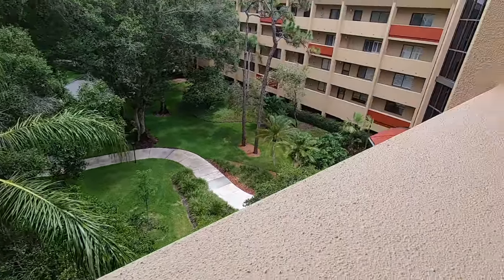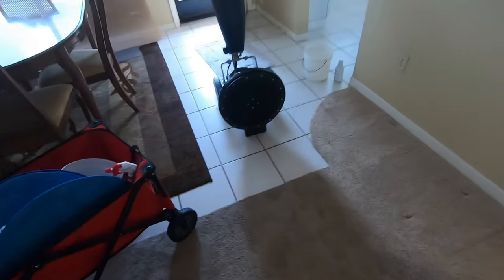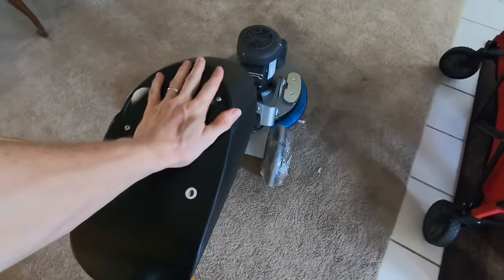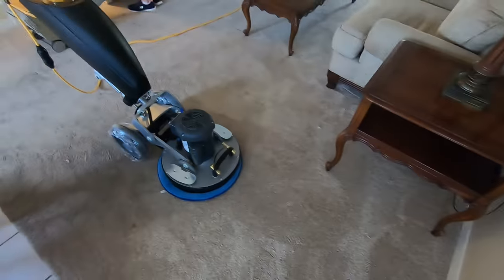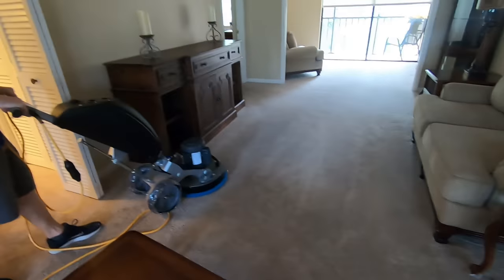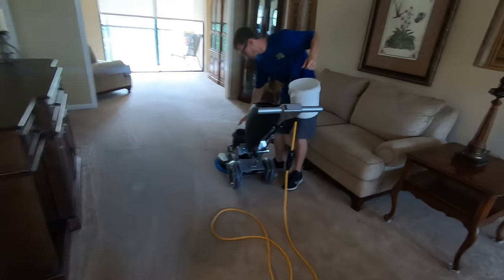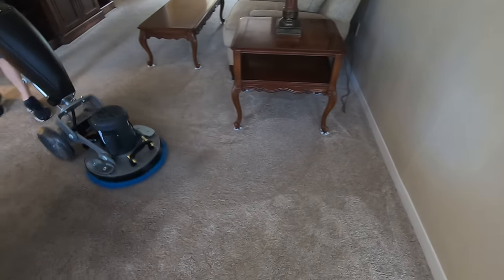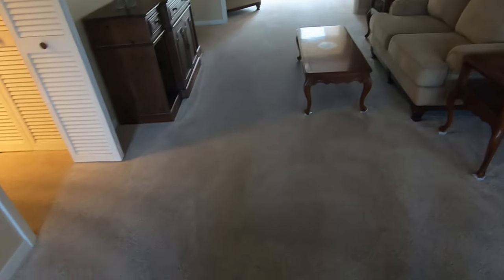High Rise Encap Cleaning With The Orbot Vibe!! Let try this thing out!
Tile and grout sealer
Tile and grout cleaner
Carpet pre spray
Grout brush
Basic floor cleaner
Flat mops
Oder destroyer
Dri-pod fans
water claw
carpet rake

Me making A fool of myself!